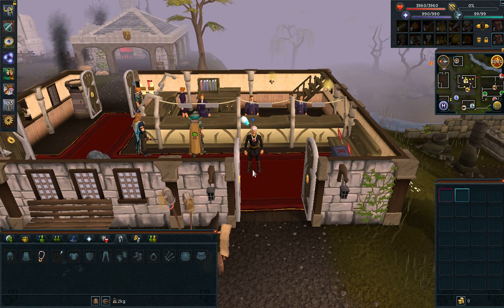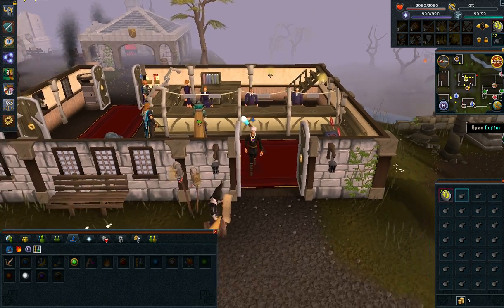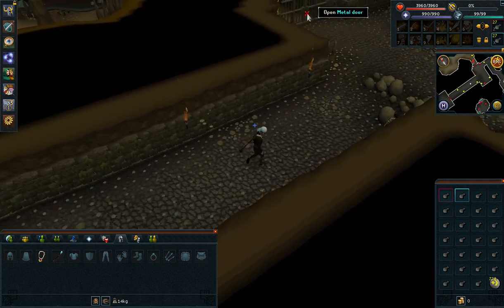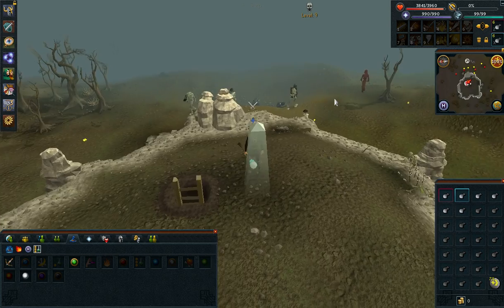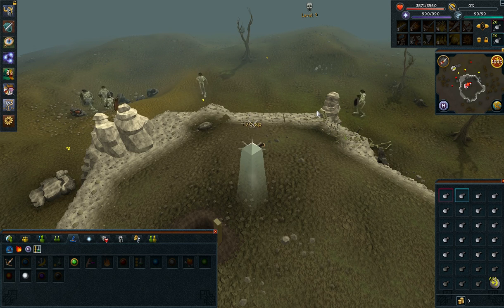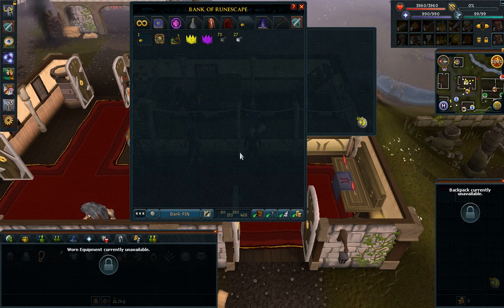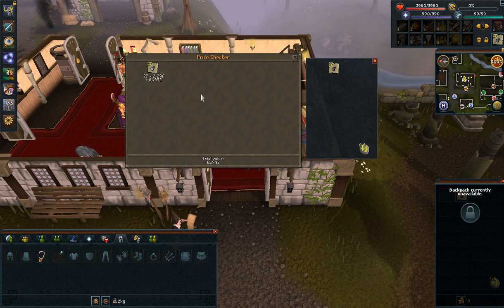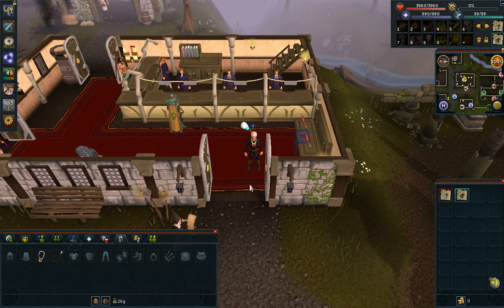Charging Orbs Guide: 750k GP/HR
Requirements:
66 Magic